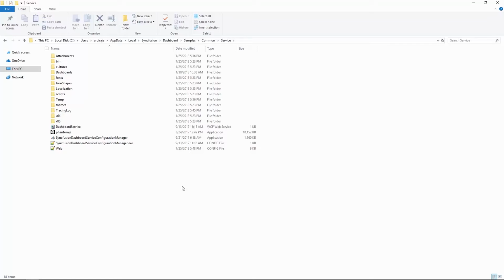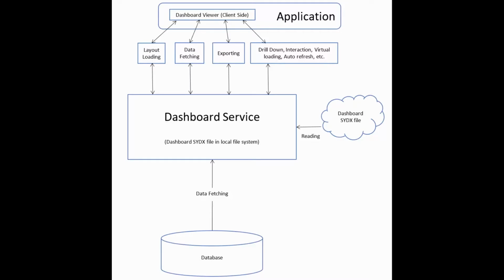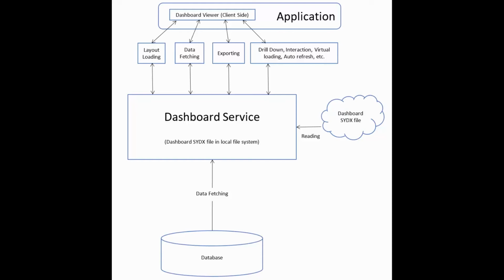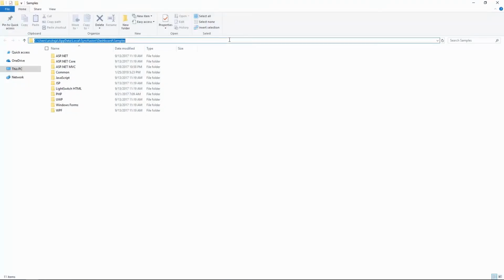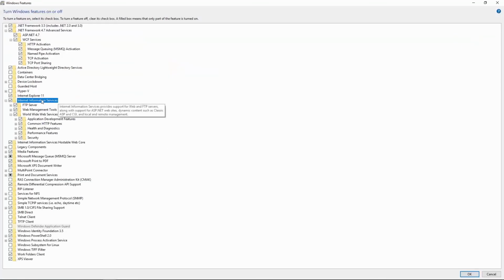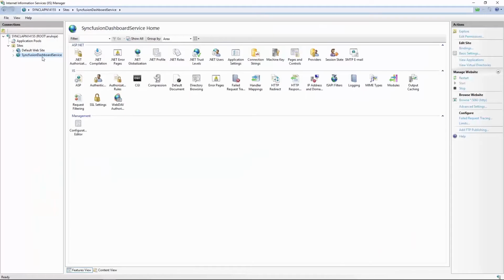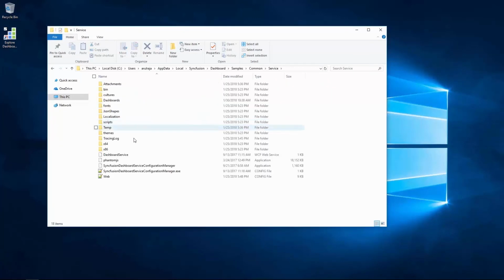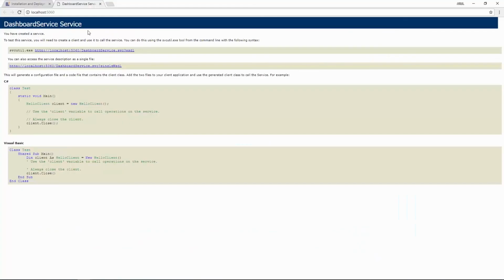Deployment of Syncfusion Dashboard Service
Syncfusion Dashboard Service is a WCF application that runs on the server side and provides the data needed for the Dashboard Viewer plugin which will be on the client side to render the dashboard. This video explains how to deploy the Syncfusion Dashboard Service in IIS and enable/disable SSL settings.

Documentation Link